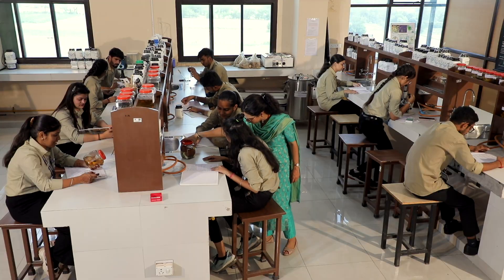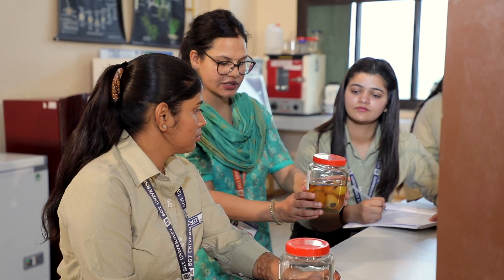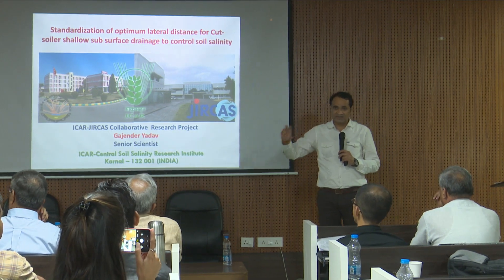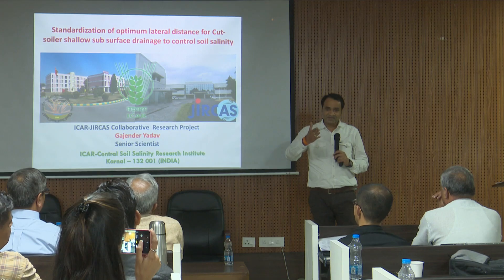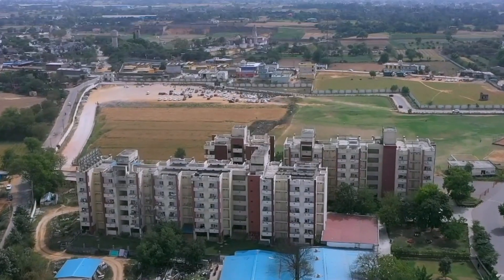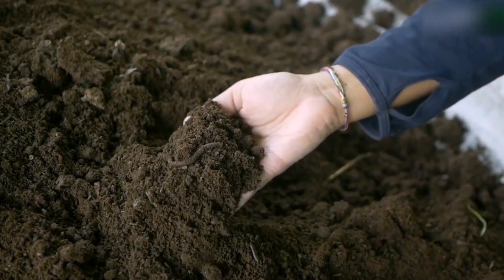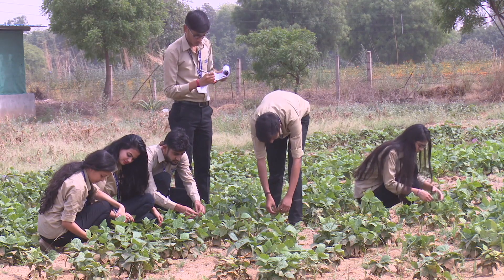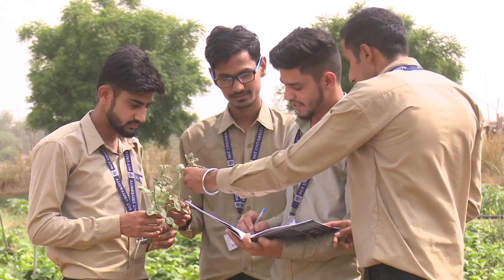𝐒𝐭𝐮𝐝𝐞𝐧𝐭’𝐬𝐓𝐞𝐬𝐭𝐢𝐦𝐨𝐧𝐢𝐚𝐥: 𝐍𝐚𝐯𝐧𝐞𝐞𝐭 𝐂𝐡𝐢𝐦𝐚𝐧𝐬𝐡𝐞𝐭𝐭𝐞, 𝐅𝐚𝐜𝐮𝐥𝐭𝐲 𝐨𝐟 𝐀𝐠𝐫𝐢𝐜𝐮𝐥𝐭𝐮𝐫𝐚𝐥 𝐒𝐜𝐢𝐞𝐧𝐜𝐞𝐬 𝐚𝐭 𝐒𝐆𝐓 𝐔𝐧𝐢𝐯𝐞𝐫𝐬𝐢𝐭𝐲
𝐋𝐞𝐚𝐫𝐧 𝐚𝐛𝐨𝐮𝐭 𝐭𝐡𝐞 𝐰𝐨𝐧𝐝𝐞𝐫𝐟𝐮𝐥 𝐞𝐱𝐩𝐞𝐫𝐢𝐞𝐧𝐜𝐞 𝐨𝐟 𝐍𝐚𝐯𝐧𝐞𝐞𝐭 𝐂𝐡𝐢𝐦𝐚𝐧𝐬𝐡𝐞𝐭𝐭𝐞, 𝟑𝐫𝐝 𝐘𝐞𝐚𝐫 𝐔𝐆 𝐒𝐭𝐮𝐝𝐞𝐧𝐭 𝐚𝐭 𝐅𝐚𝐜𝐮𝐥𝐭𝐲 𝐨𝐟 𝐀𝐠𝐫𝐢𝐜𝐮𝐥𝐭𝐮𝐫𝐚𝐥 𝐒𝐜𝐢𝐞𝐧𝐜𝐞𝐬 𝐚𝐭 𝐒𝐆𝐓 𝐔𝐧𝐢𝐯𝐞𝐫𝐬𝐢𝐭𝐲.

Our UG & PG courses for agriculture are one of the best courses in this field in India. SGT University is equipped with state-of-the-art Research and Lab facilities along with smart classrooms to provide ideal learning atmosphere for the students.

Our agricultural land is vast with various testing units like vermi -composting, mushroom farming, bee keeping, organic farming, etc.

Agriculture courses at SGT are developed under the modern guidelines of ICAR Fifth Deans Committee recommendations.